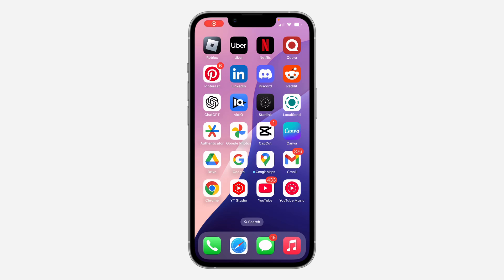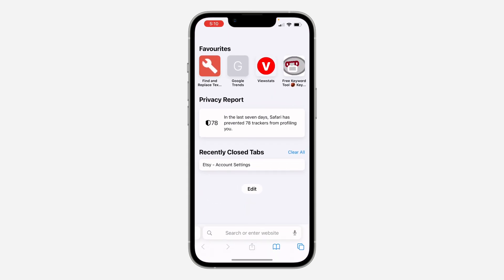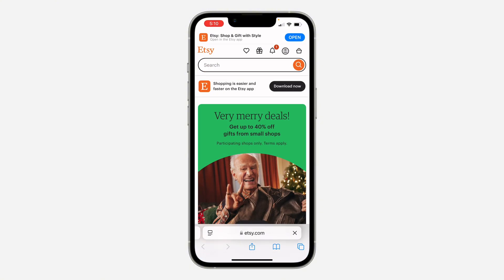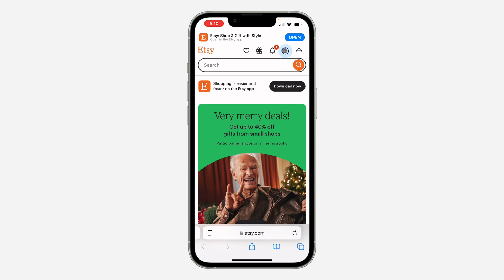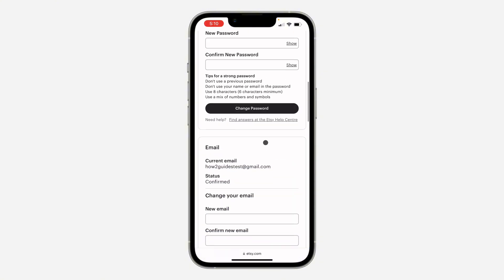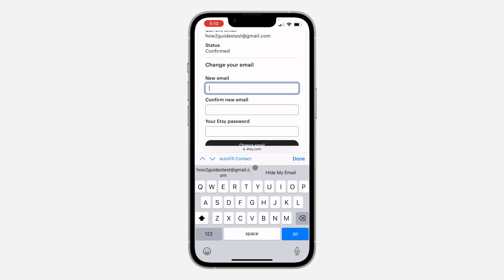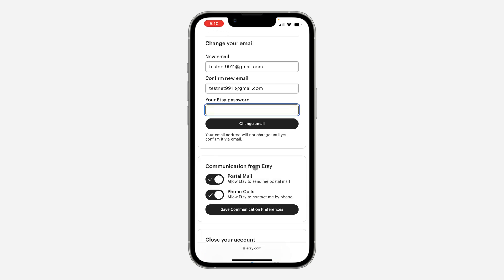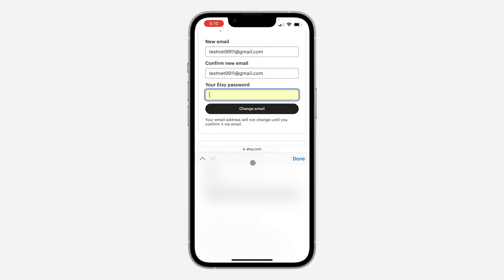How to Change Email On Etsy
Learn how to easily change your email and maintain control over your account.